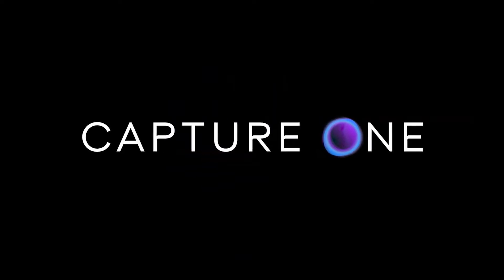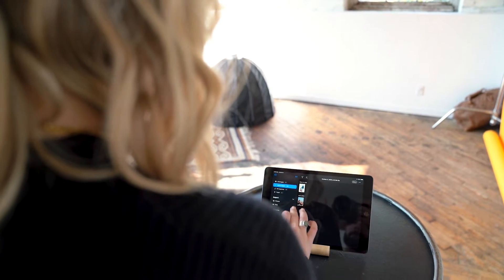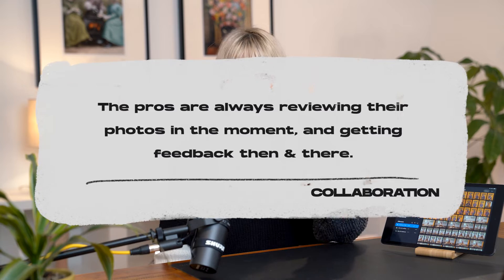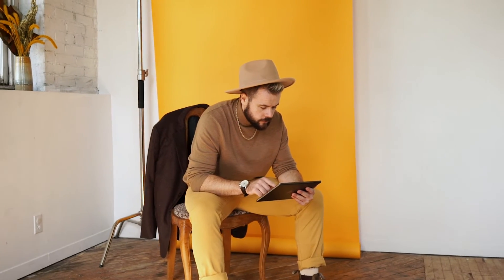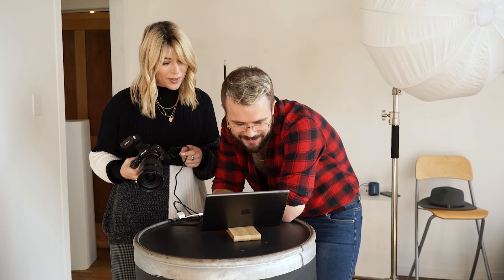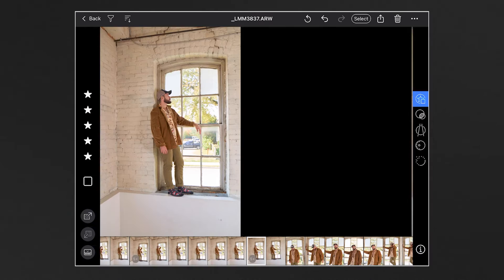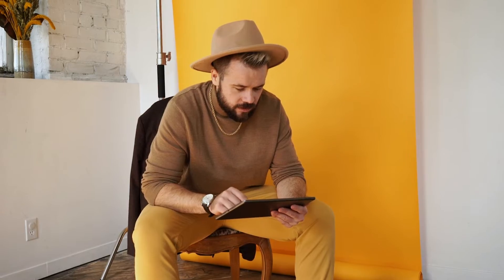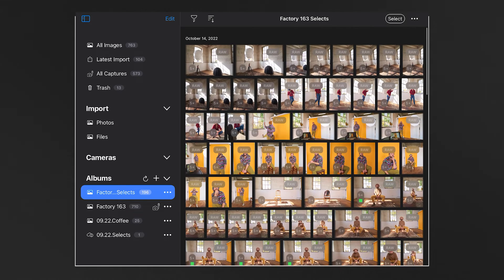Capture One for iPad! | 5 QUICK & EASY ways to improve your PHOTOGRAPHY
Hey everyone! I'm excited to share my review & experience using the new Capture One for iPad app. I've been using it in the studio to level up my photography, get more creative on set, and collaborate more closely with clients. I've also added a tutorial on how to set up the iPad to Camera tethering system, enhance your workflow, and upload to the cloud.

Gear in this video 👇
Thing that makes mic better